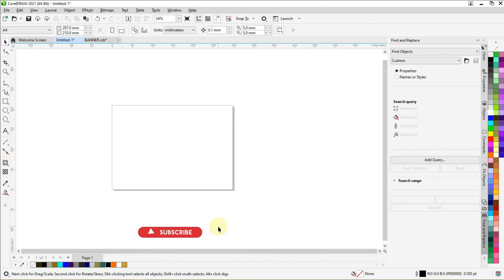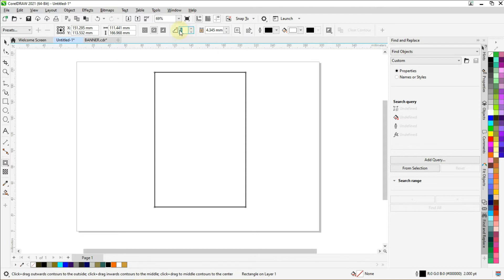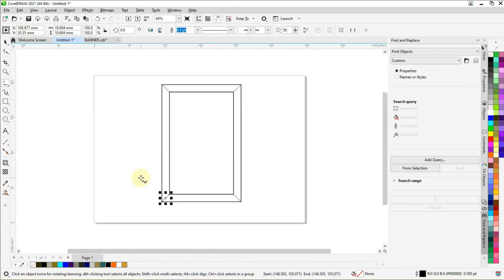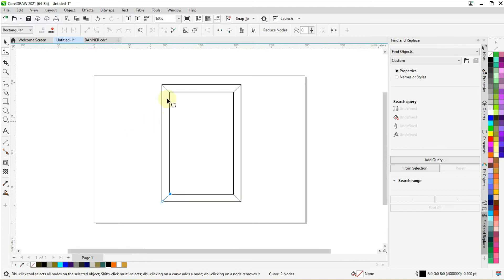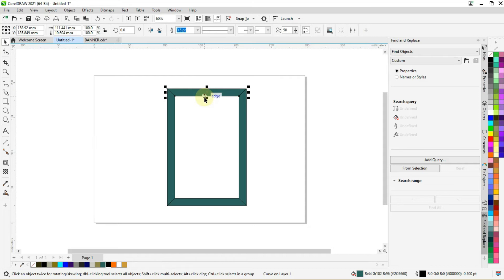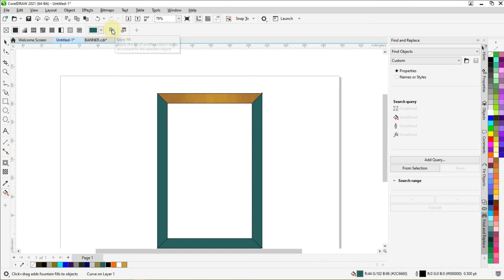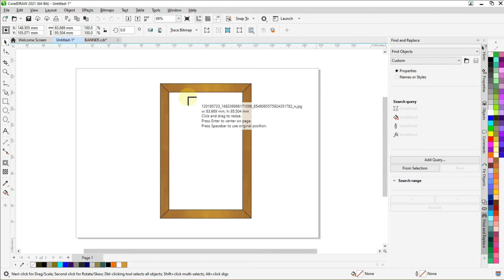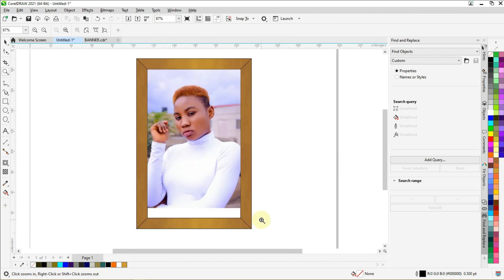how to create picture frame Coreldraw | Make frame in coreldraw || fonts shape || add fonts in corel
In this video we will going to learn how to Make photo frame design in Coreldraw. This video has been about designing the how to make border design in corel draw x7 Tutorial in corel draw. It's a music logo intro have taken the Coreldraw to design Friends. I am lucky that you will love and like my video if you watch and feel my video, so you press like button and subscribe Creative Mind Academy Channel, Thank you for watching, liking or comment.
 How to Create Bitmap texture effect in coreldraw.
how to make photo frame design in coreldraw
how to make photo frame
make a picture frame in corel draw
make picture frame
make design photo frame in coreldraw
make design photo frame
make border design in coreldraw
make border design
picture border design
picture frame design
how to make image frame design
how tomake image frame design in coreldraw
frame design in coreldraw
border design in corel draw
photo border design
coreldraw mae border design kese kare